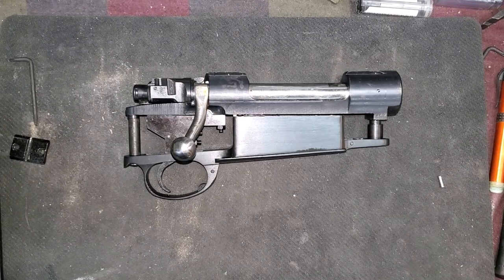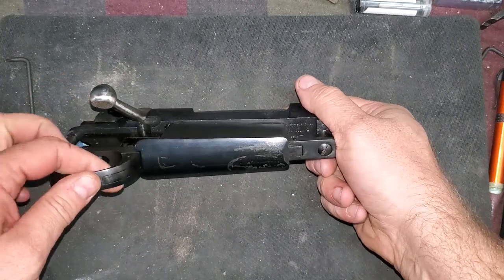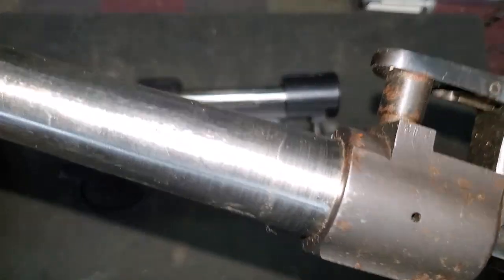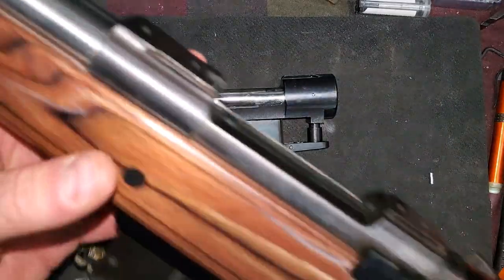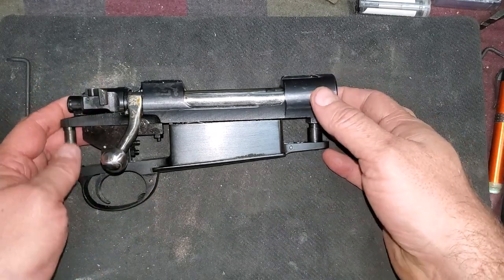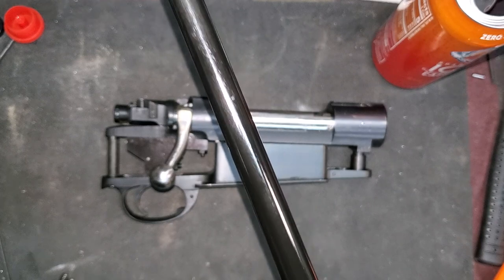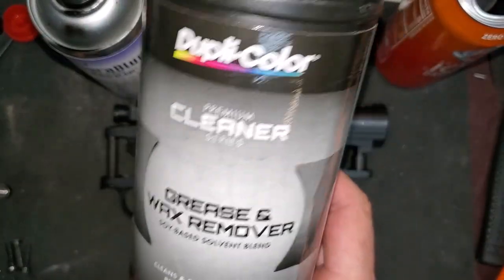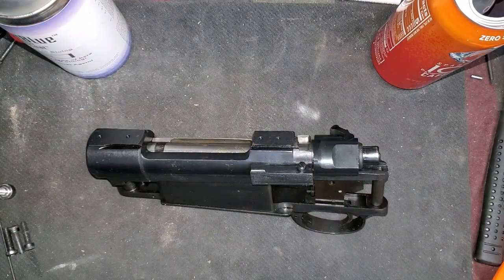Budget Option for a Custom Mauser hunting rifle